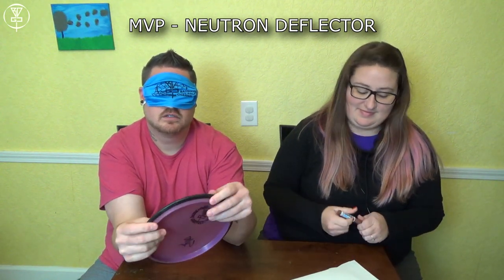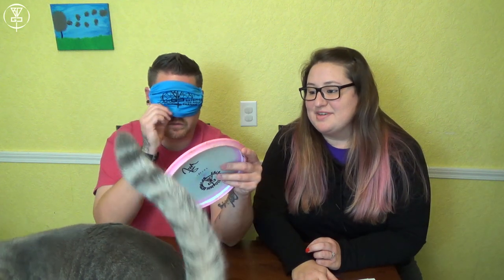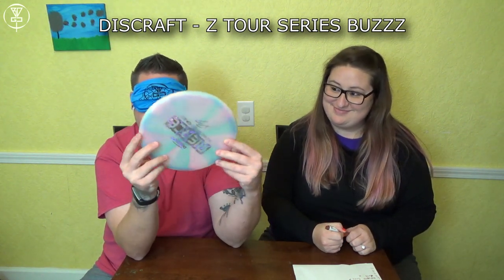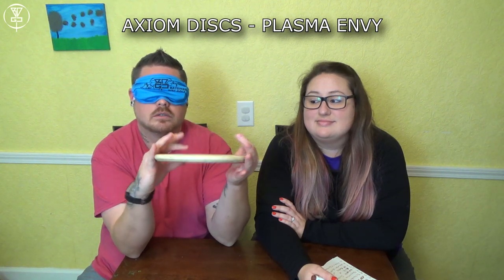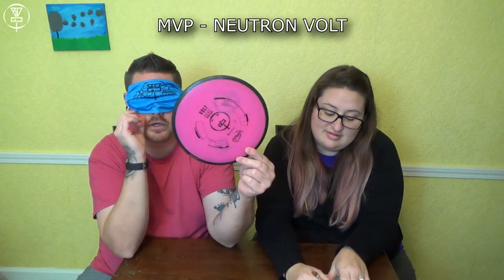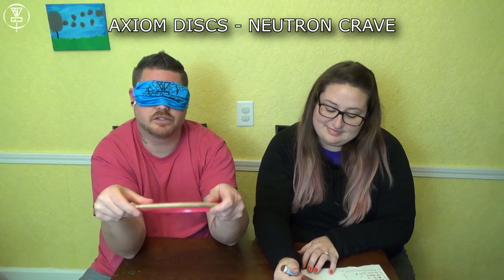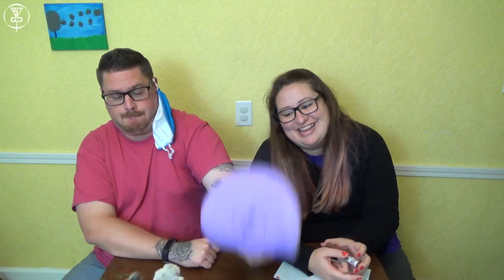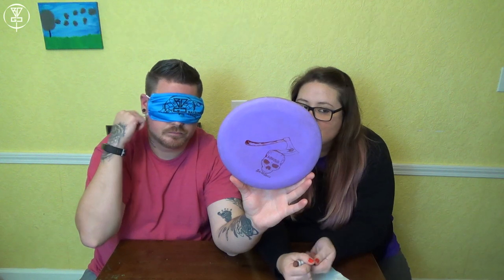The Blindfold Challenge | Josh Baysinger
So let's see how well I know my own bag! Can I blindfold myself and guess what each disc is, or is it going to be a bust! Give this one a watch and then try this challenge out for yourself! Huge thank you to my amazing lady Amanda for helping me with this one!

- Frank Reynolds
- Thorsten Scheel
- Jonathan Pickle
- Rob Price
- James Justice
- Josh Delp

Intro: (0:00)
Round 1: (2:00)
Round 2: (10:51)
Round 3: (21:20)
Outro: (30:25)
Outtakes: (32:46)